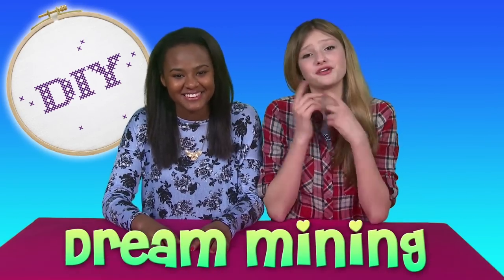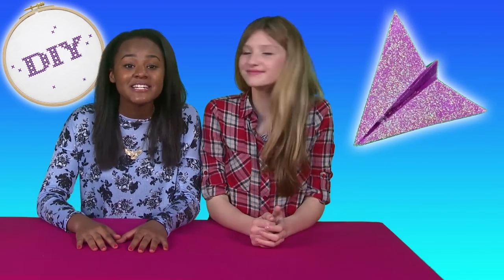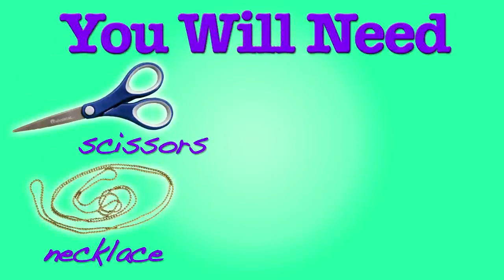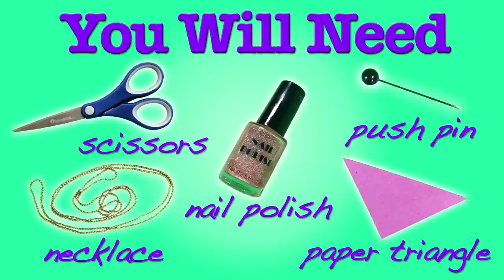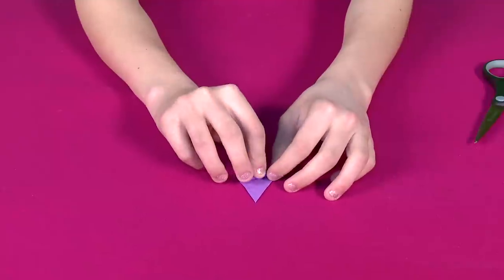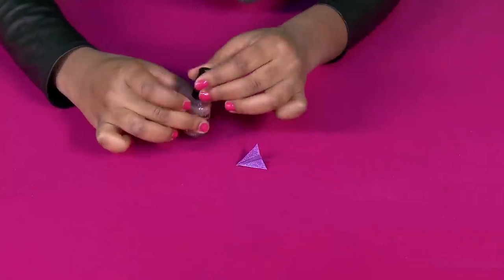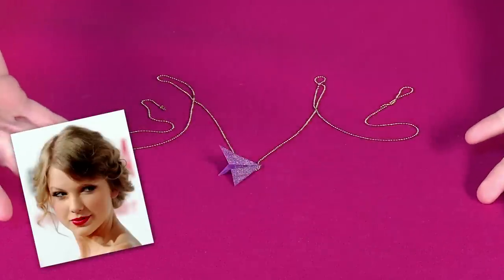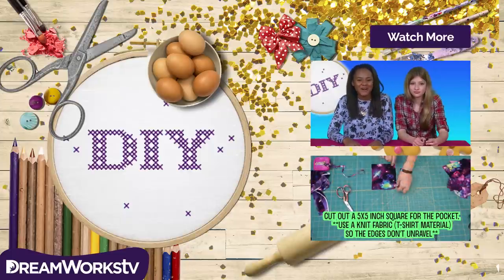Taylor Swift Necklace by Dream Mining I I ♥ DIY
Dream Mining shows us how to make Taylor Swift and Harry Styles' famous airplane necklace. Find out how right here!
Materials:
● paper or card stock (stock will be stronger), cut into small triangle
● scissors
● sparkly nail polish or clear lacquer (you can find lacquer at any crafting store, but get
help from an adult if you use it!)
● chain (we found ours at Michael’s!) or thread for the necklace
● pushpin (to poke a hole for the chain)

→ Credits ←
Brenna Kokkinis
KK Alexis